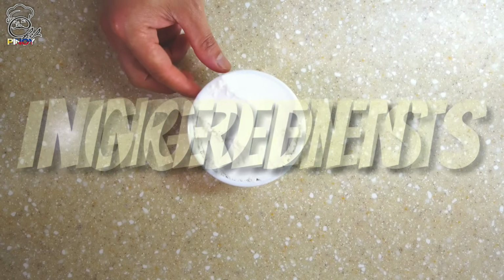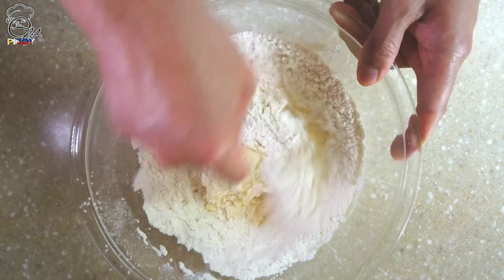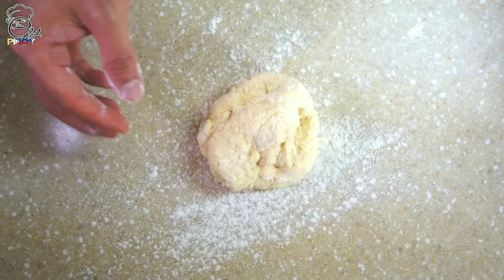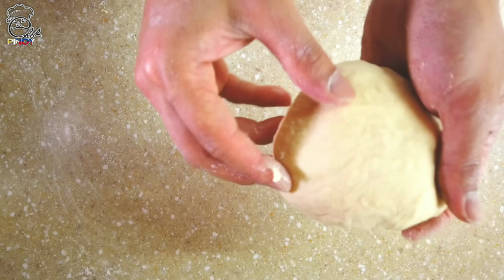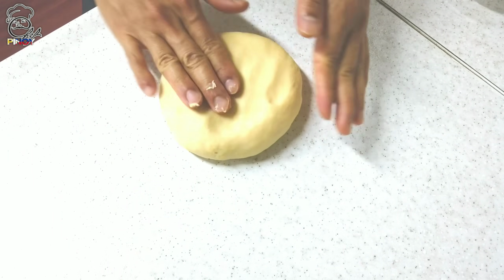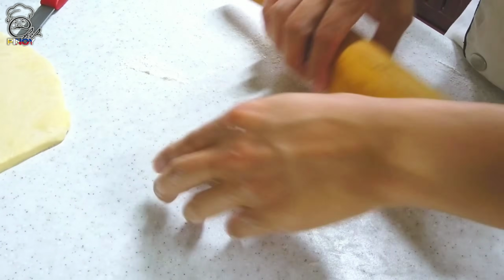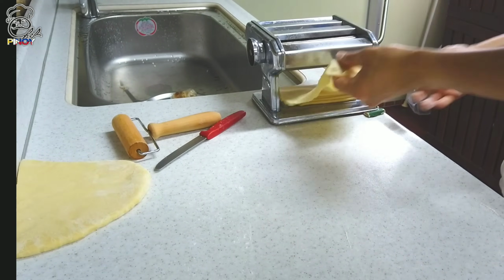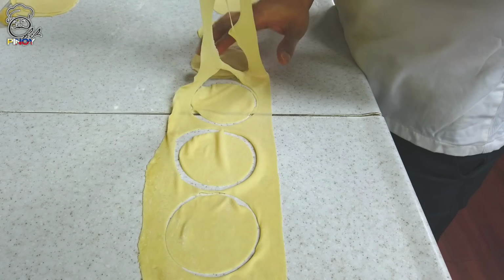Siomai Wrapper Amazing Recipe | Pinoy Siomai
In the Philippines Siomai is as close to my favorite as it gets. It is basically a small ball of pork or beef covered in a light filo style pastry and steamed. Then on the street served up in little trays with a choice of  chili sauce,  light sauce and soy sauce.
In the street you can pick up Siomai for as little as 3 pesos each. While in Chow king expect to pay around 50 pesos for 3! The deluxe stalls charge up to 35 pesos for four. Many Filipinos don’t like street Siomai claiming it’s not good meat. But I never had a problem and it tastes really good.

➡️ I now have exclusive merchandise so you can support me from wherever you are in the
worlds visit the link now to choose your item and support me!

For US and EU Shipping:
About Food Clothing👇👇

Planning to Travel the world? and Experience Food Culture through Cooking Classes? Check Food Tour Packages here.